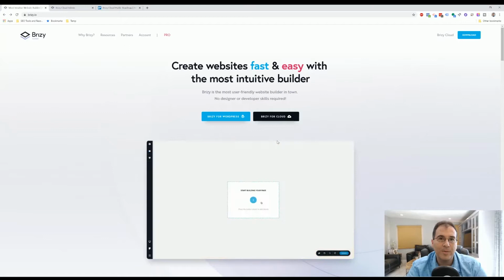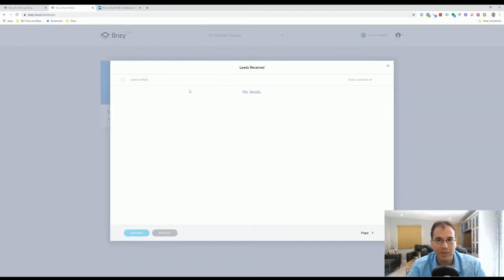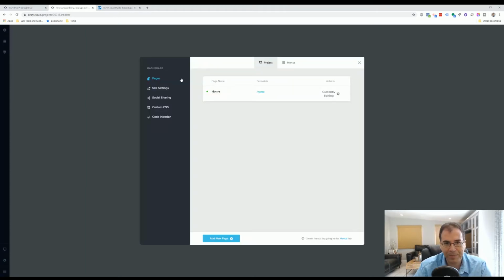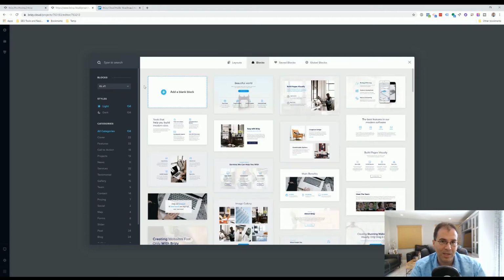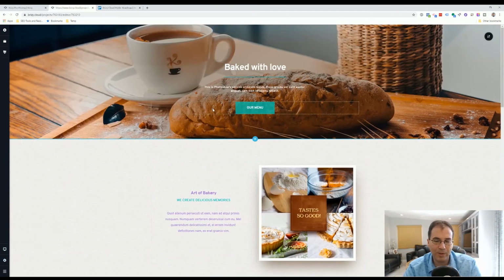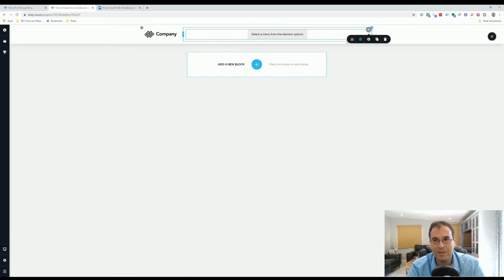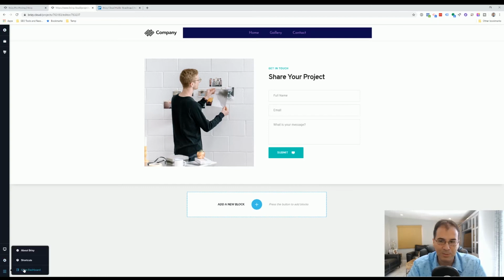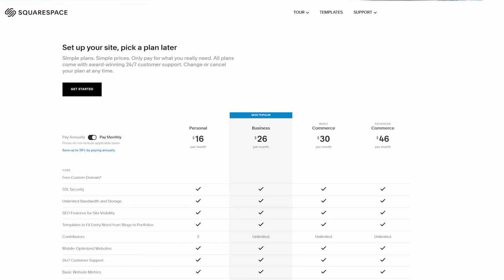BRIZY REVIEW: An Honest Overview of This Cloud Based Landing Page Builder and Website Creator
In this video we take a deep dive into Brizy Cloud to find out what makes it a good page builder and landing page creator. We walk through the difference between Brizy Cloud vs Brizy Wordpress and explain what Brizy Pro gives you.

This walk-through also shows some of the short comings and issues with the software and gives you an idea of when those issues might be resolved.

Will this software work for you? Watch the video and find out!

Brizy Landing Page Builder is a hosted platform powered by the Brizy builder that aims to make landing page building and page creation easy.